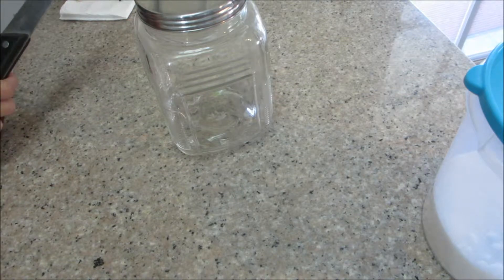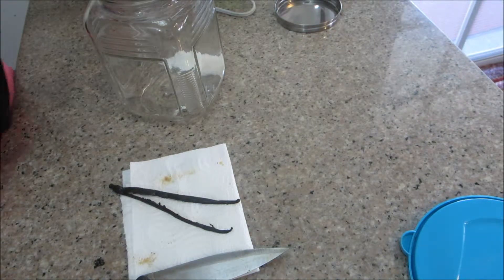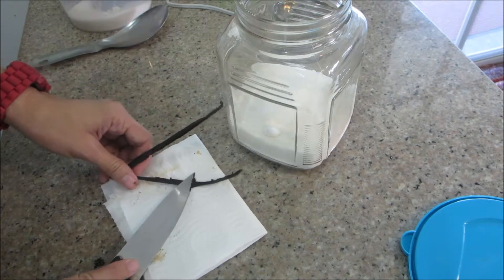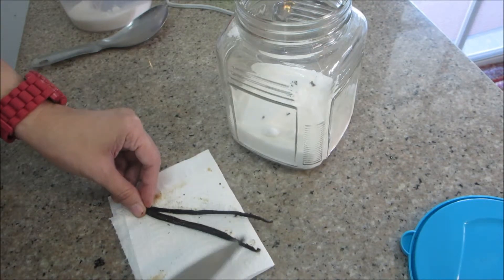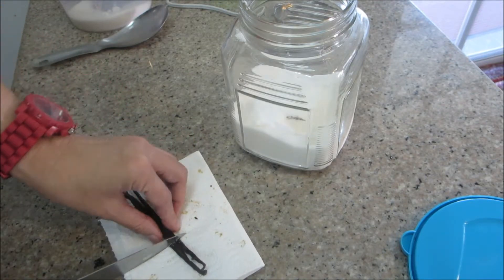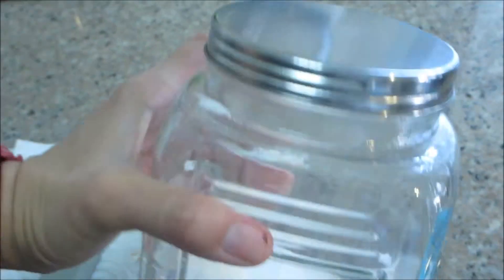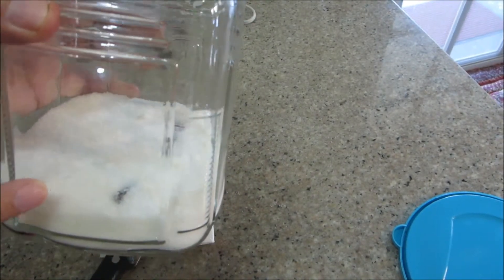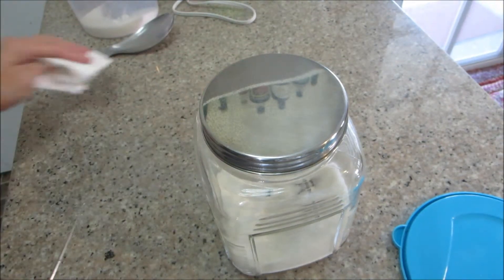VANILLA SUGAR - HOW TO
After making Vanilla Bean Whipped Cream, what do I do with the vanilla pod and leftover beans?

Ta da! :)